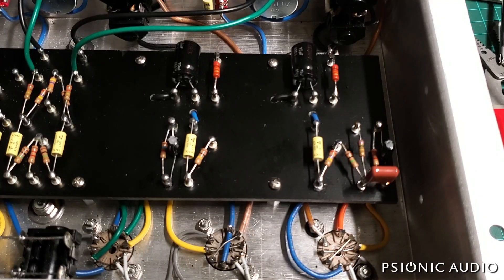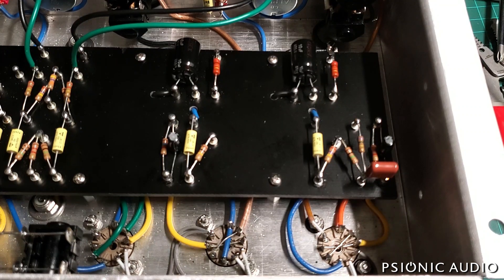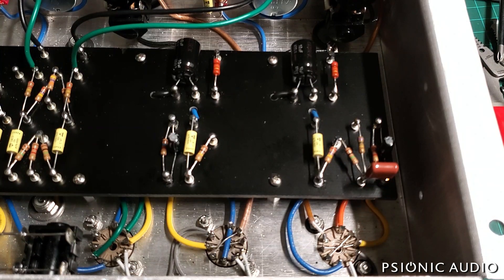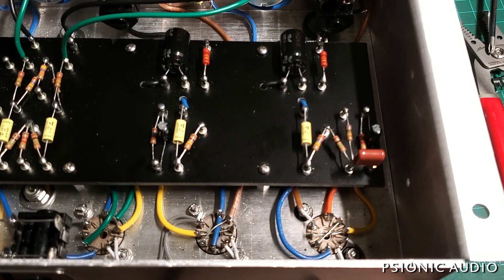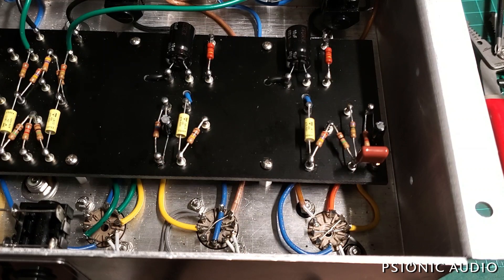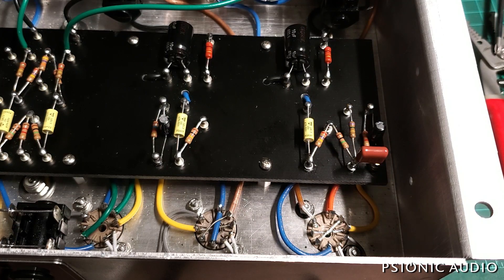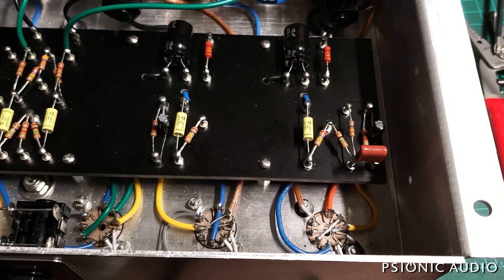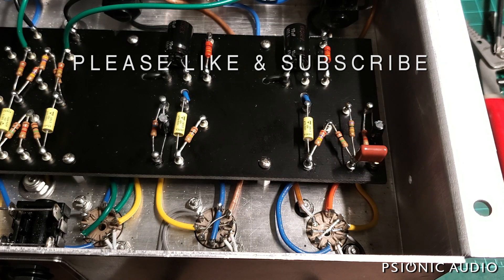EF86s Are Weird | Amp Design & Pricing Considerations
Step by step it comes together.